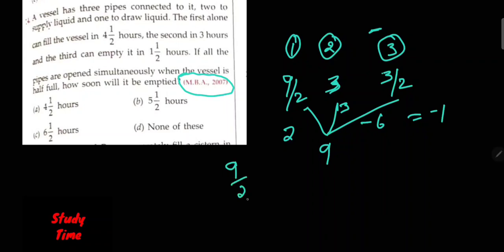RS Aggarwal : Pipe And Cistern | Question Number - 14